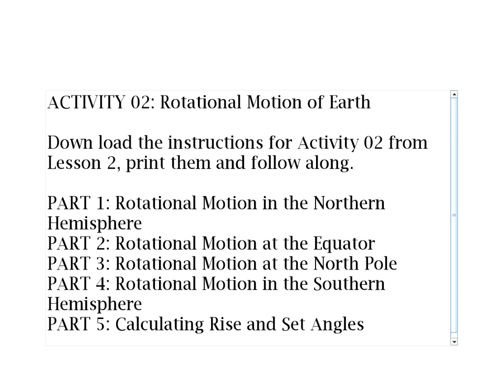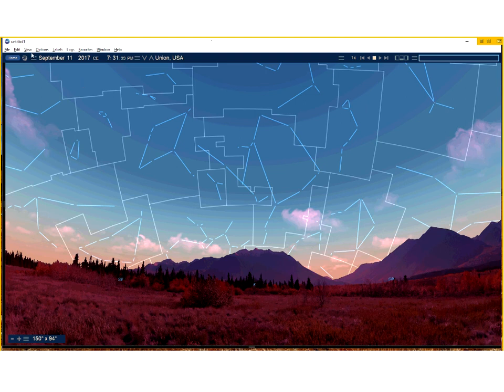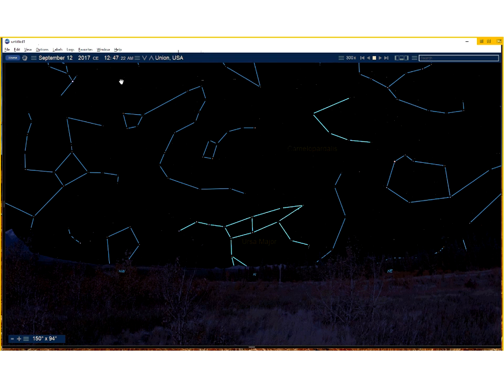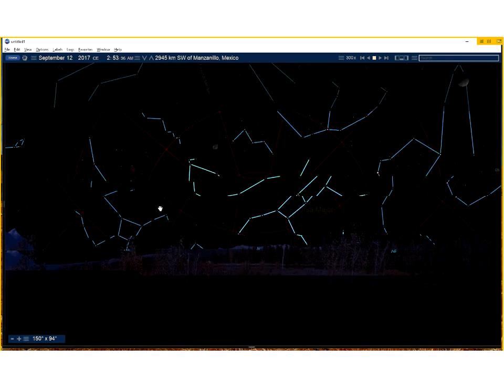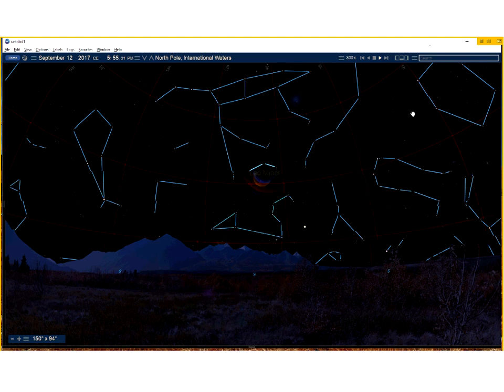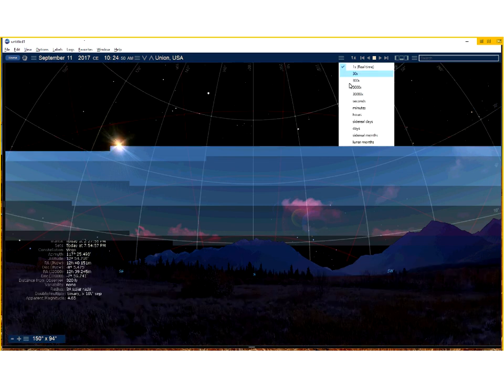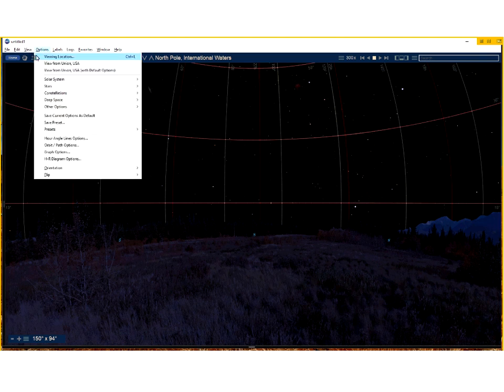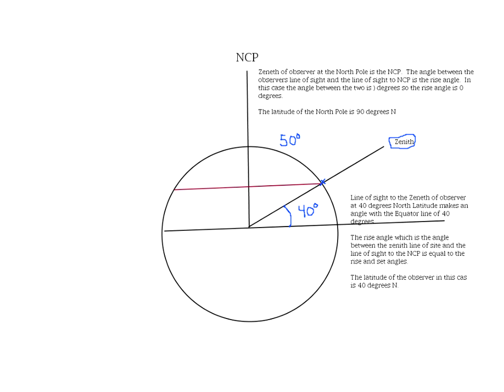Observation 2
Observation 2 for CTC PHYS 1403